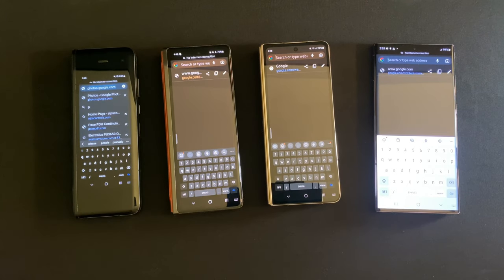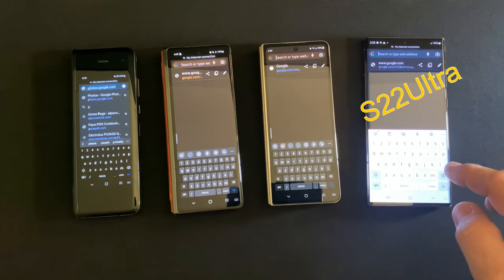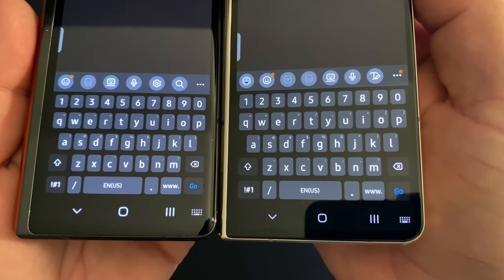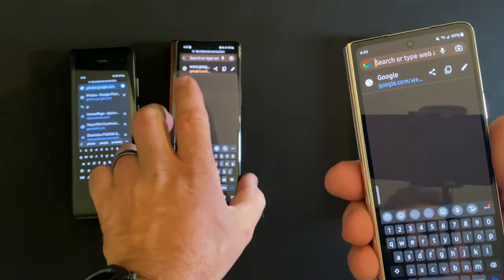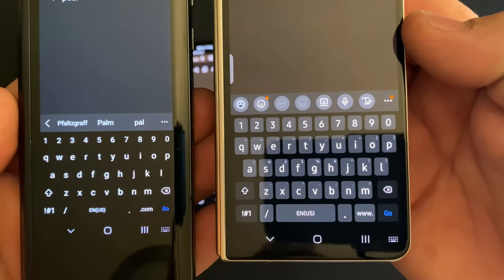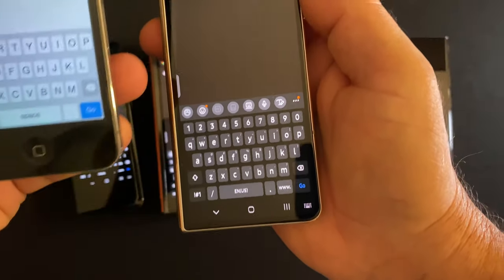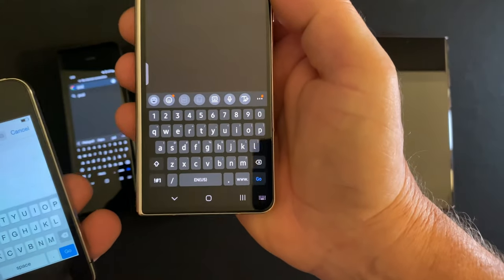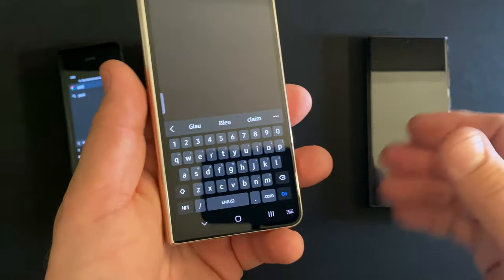Samsung Galaxy Z Fold 4 Front Keyboard Comparison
Just a short video to compare the front screen keyboard on the new Samsung Galaxy Z Fold4